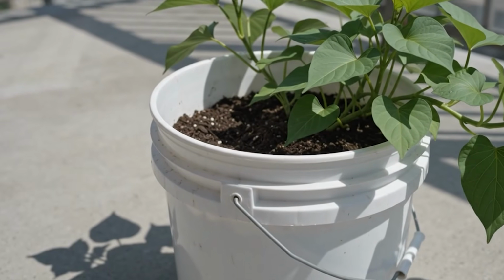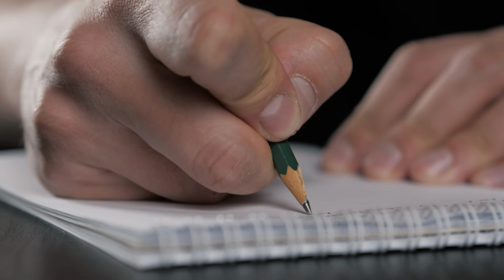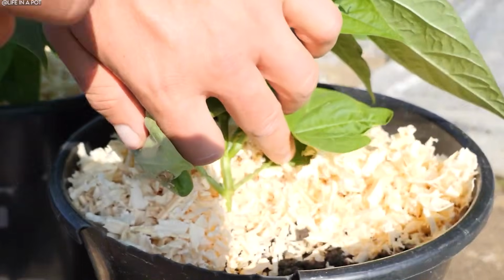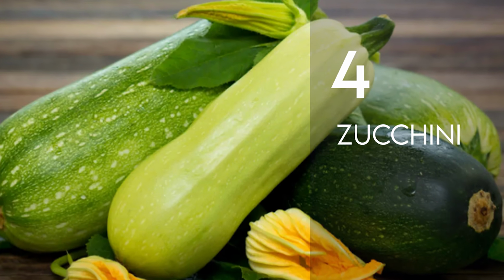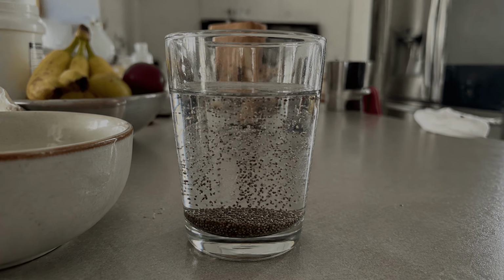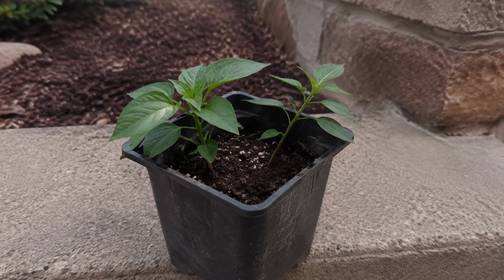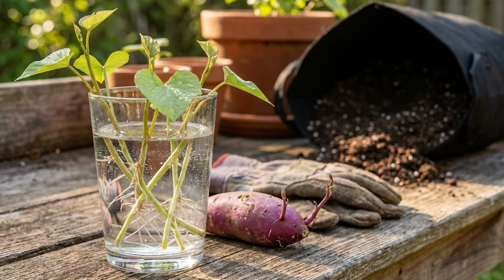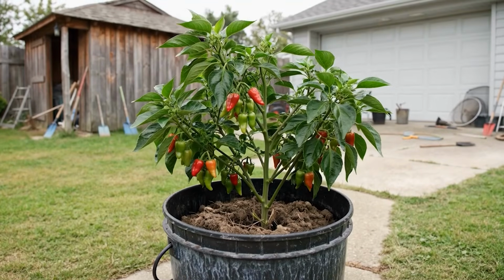10 Crops You Must Plant Now in July (Perfect For Heat!)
This video was influenced by gardening methods and backyard growing tips I’ve picked up from Epic Gardening, MIgardener, The Rusted Garden, Garden Answer, Self Sufficient Me, Roots & Refuge Farm, The Gardening Channel with James Prigioni, One Yard Revolution, Next Level Gardening, CaliKim29 Garden & Home DIY, GrowVeg, Huw Richards, and Charles Dowding.

I do NOT own some or all of the video materials used in this video.

I'd like to credit the following YouTube creators for some of the footage used in this video:
Container Garden Club
The Gardening Channel With James Prigioni
Life in a pot
Urban Farmer
Slick Garden
DHD Garden
grow life
The Ripe Tomato Farms
Daisy Creek Farms with Jag Singh
Sheffield Made Plants
JimmyB Harvests
eLapse
Jenn Stavropoulos
Mr. tiny farmer
Mindful Living A
Bre Ellis
GreenTGarden